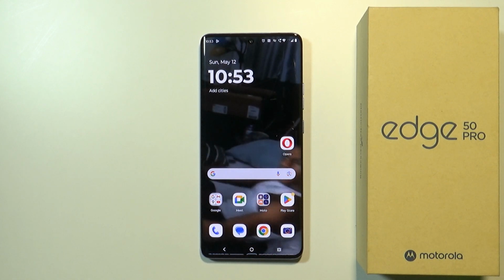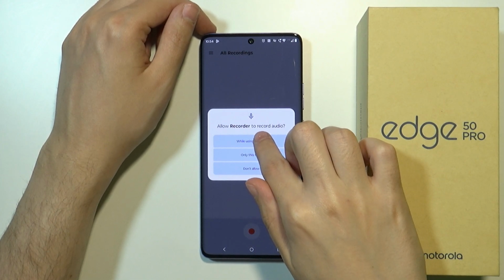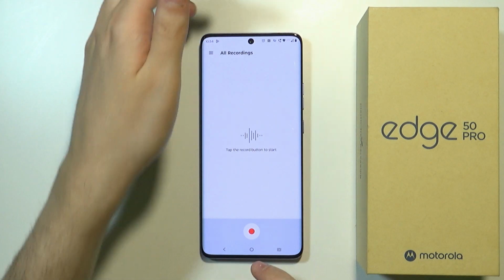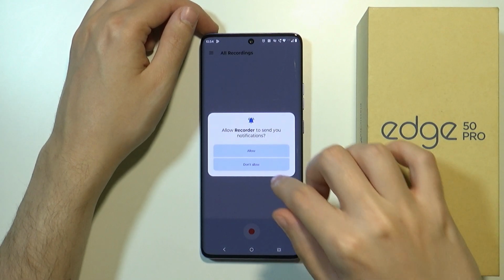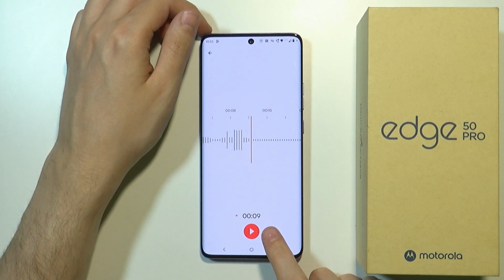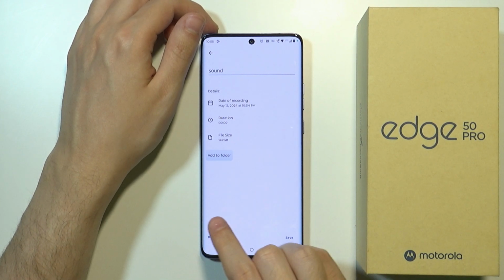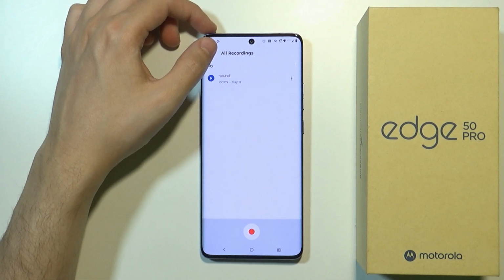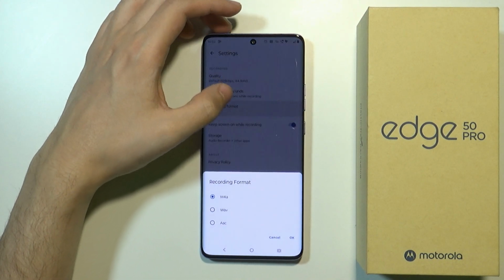How to Record Sounds on Motorola Edge 50 Pro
Discover how to capture sounds on your Motorola Edge 50 Pro with our comprehensive guide! Delve into our tutorial to learn the steps for recording sounds on your device. Whether you're recording lectures, interviews, or personal reminders, knowing how to record sounds on your Motorola Edge 50 Pro is essential.

Recording sounds on Motorola Edge 50 Pro
How to use voice recorder on Motorola Edge 50 Pro
Capturing audio on Motorola Edge 50 Pro
Voice recording feature on Motorola Edge 50 Pro
Motorola Edge 50 Pro sound recording tutorial